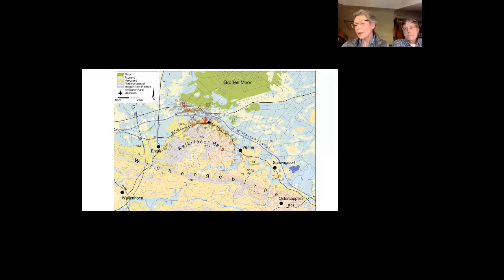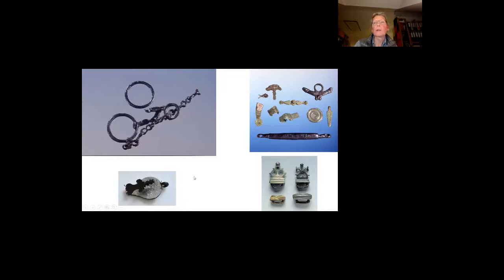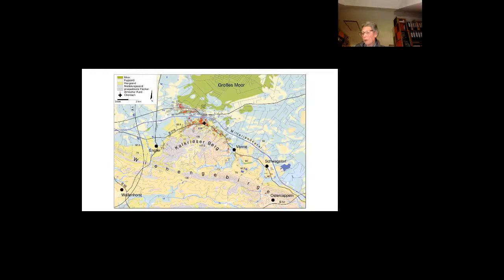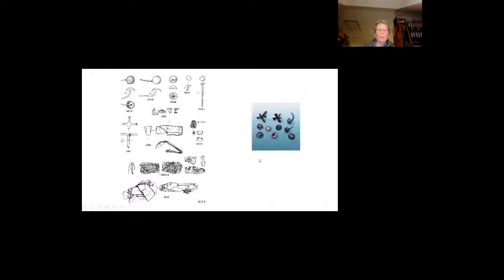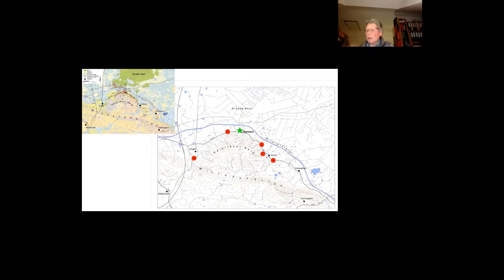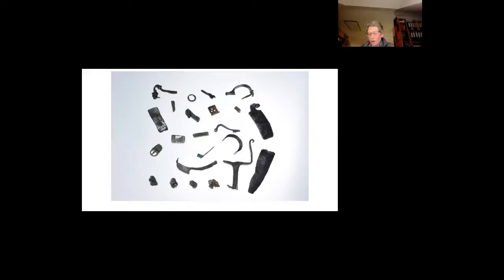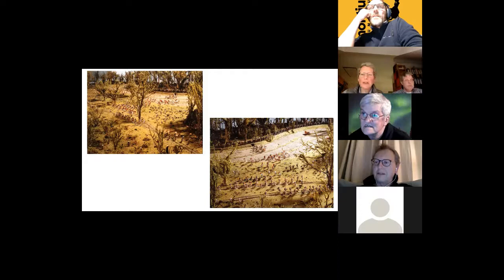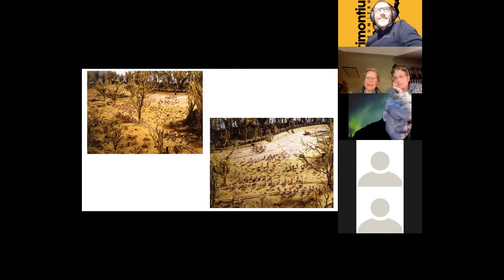TT talk #12 January 2022 : Susanne Wilburs-Rost & Achim Rost - Kalkriese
In their own words:

"Since 1987 archaeological investigations have been taking place at Kalkriese near Osnabrück in Northern Germany. Many Roman coins and pieces of military equipment have been found in a narrow passage between the Wiehen Mountains and the Great Bog. They allow to interpret the site as the battle of the year 9 AD (the so-called Battle in the Teutoburg Forest), in which three Roman legions under the command of Varus were totally defeated in an ambush by an alliance of Germanic tribes under the leadership of Arminius.

At the main site, called “Oberesch”, more than 5000 fragments of Roman equipment, a rampart, and pits with bones of soldiers killed in action and animals from the baggage train were unearthed. Beyond this one, many sites with Roman military finds were discovered during field surveys and excavations, some of them in the area of contemporary Germanic settlements. Insofar our research deals with a large conflict landscape of more than 30 square kilometres where the battle took place: it was a battle in a defile, not a static warfare.

The extensive and long-term investigations at Kalkriese opened the chance for the development of methodological frameworks for battlefield archaeology, quite a young research approach. The talk will demonstrate the results of 30 years of research at the site Oberesch and in the wider conflict landscape. We will present the most important finds and features and explain which events and behaviour patterns can be deduced from the archaeological remains. "